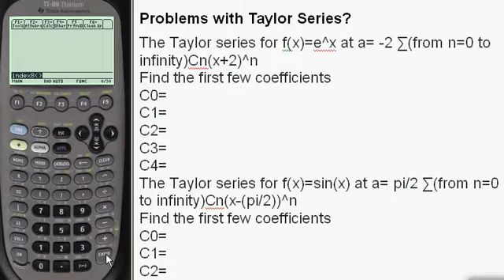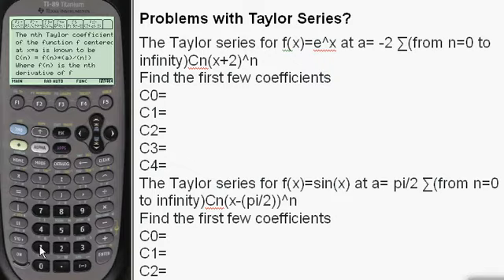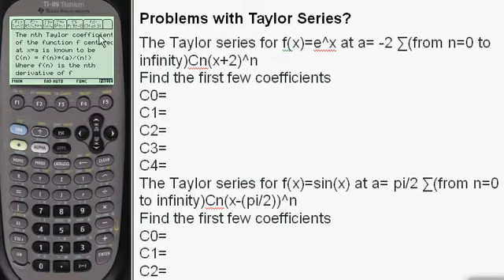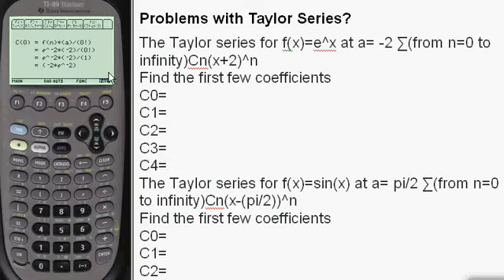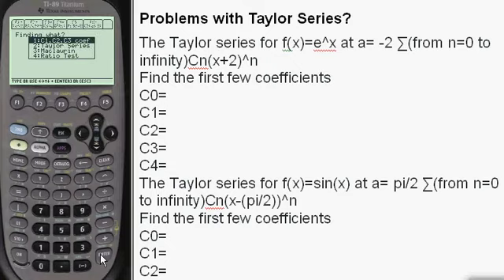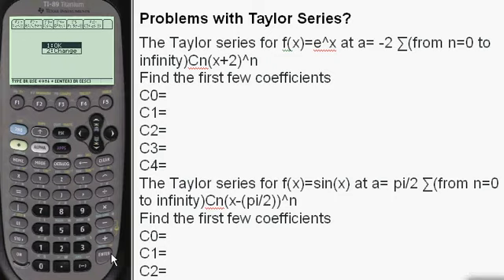Taylor Series, Find coeficients, fx = e^x, centered at a= -2